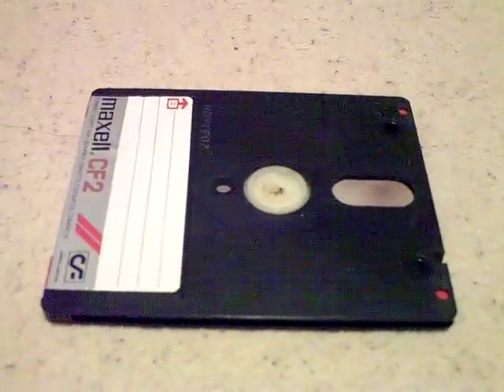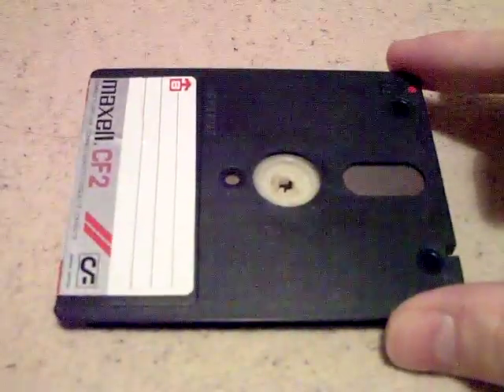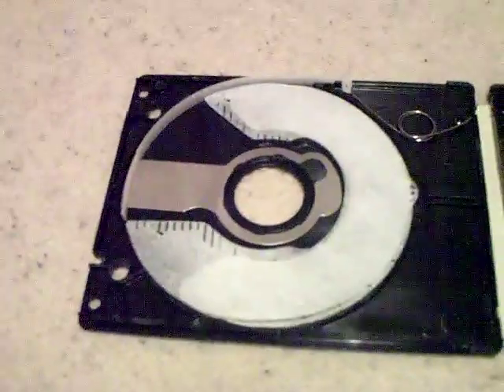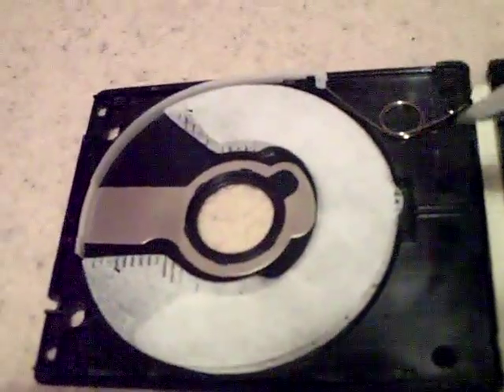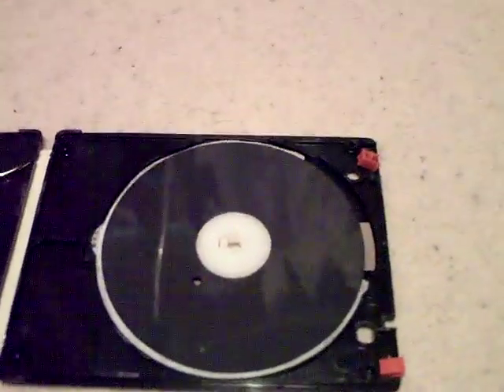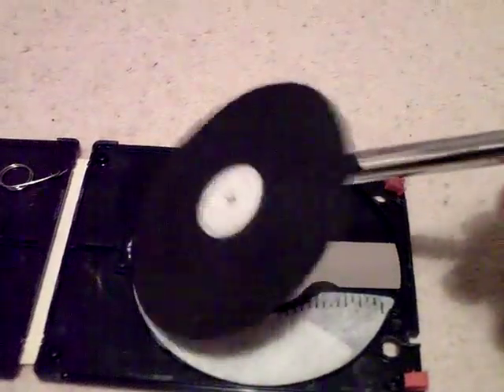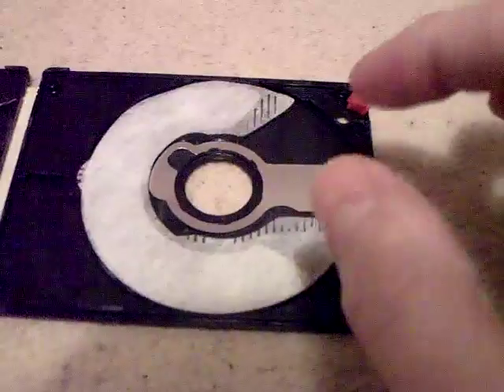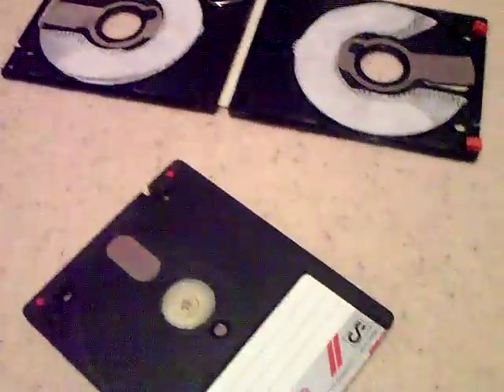A look inside a 3" Computer Disk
Ever wondered what's inside a 3" CF2 (Compact Floppy) disk as used on Spectrum +3 & Amstrad CPC computers? No, oh well watch anyway :)